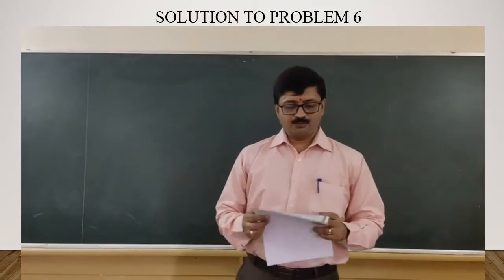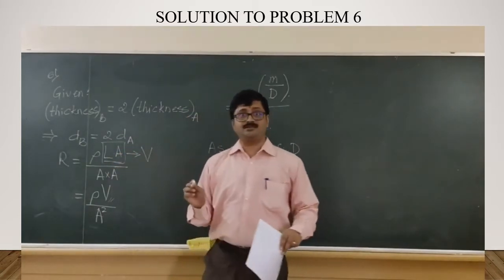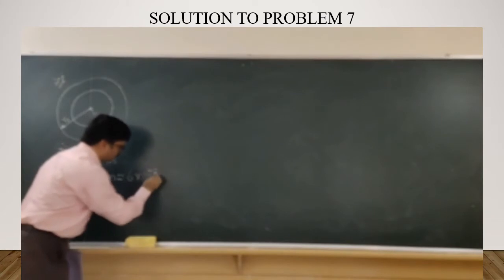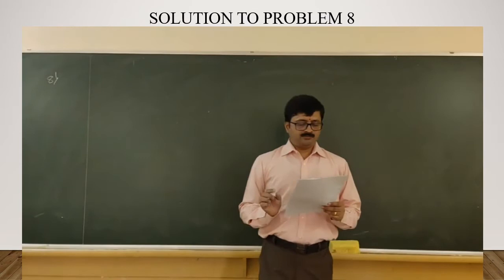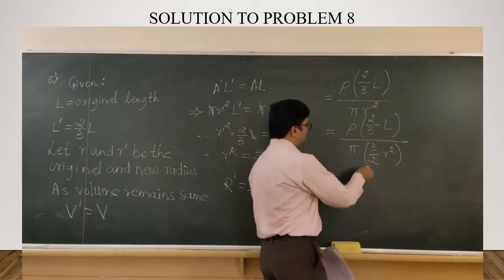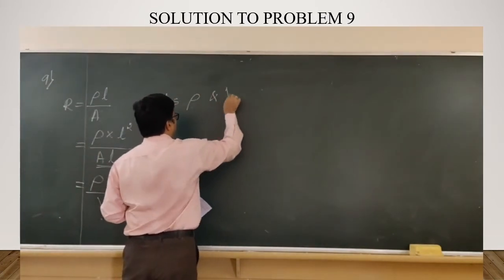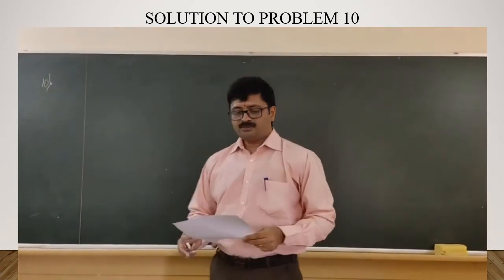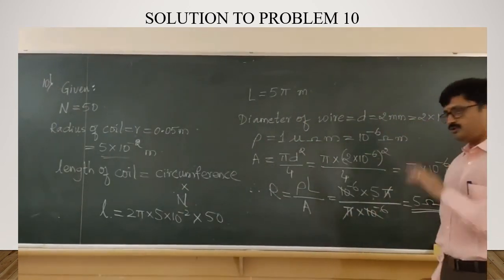Class XII Physics:Numerical Problems on Current Electricity (6To10) by Uttam sir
Solutions to problems 6 to 10.